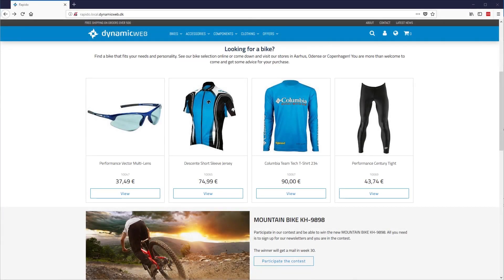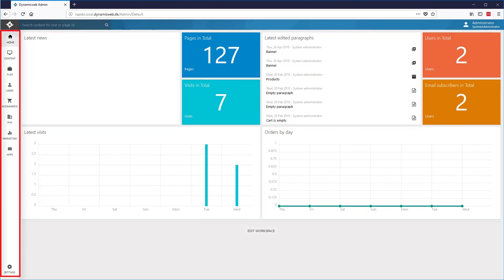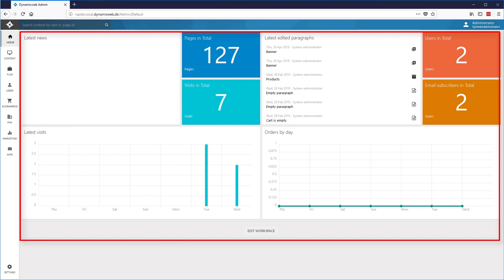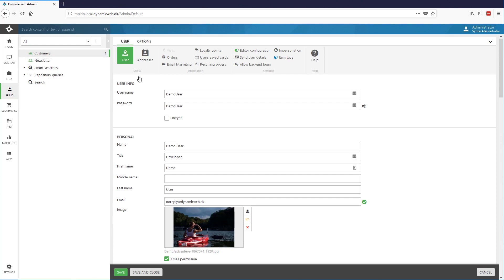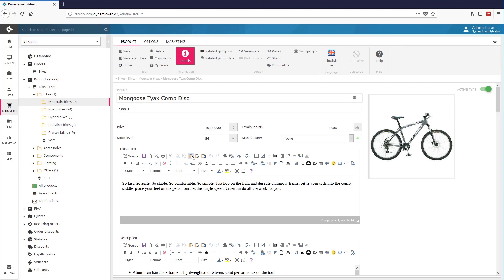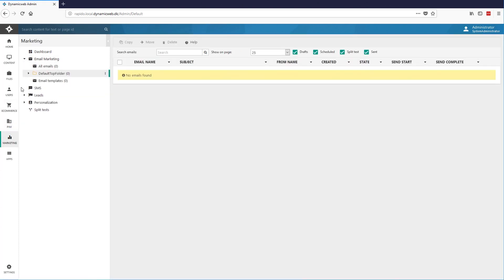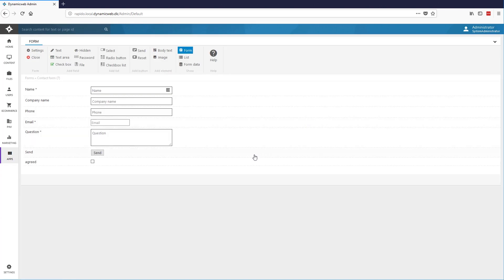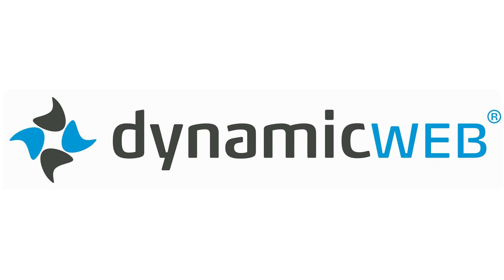Dynamicweb Administration Walk Through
In this video, take a quick tour through the administration of the Dynamicweb CMS.